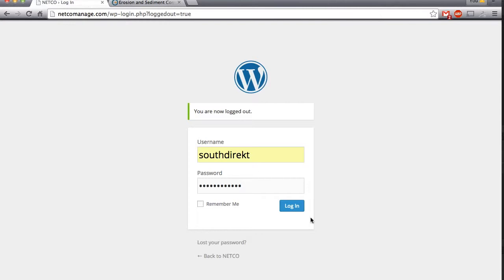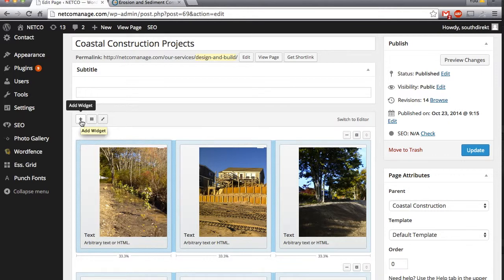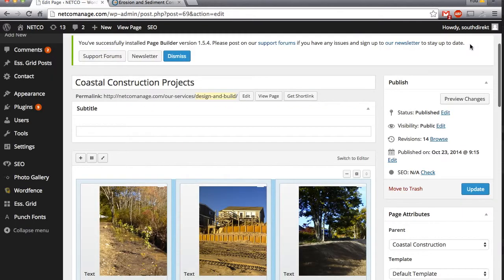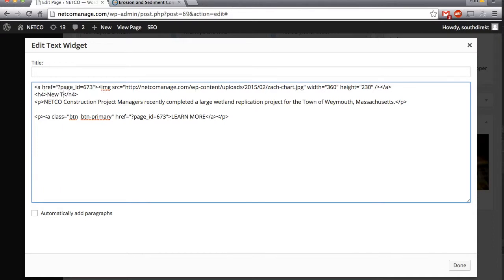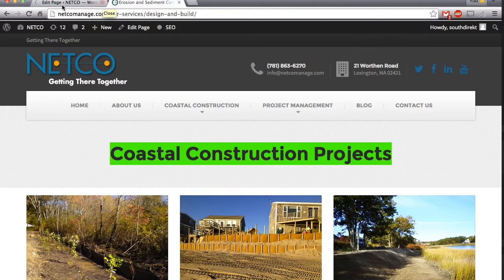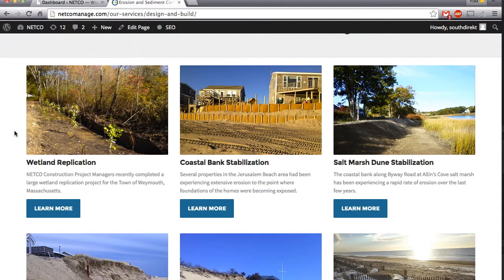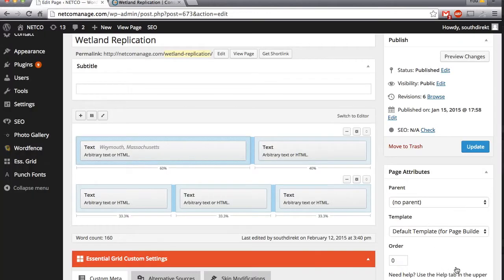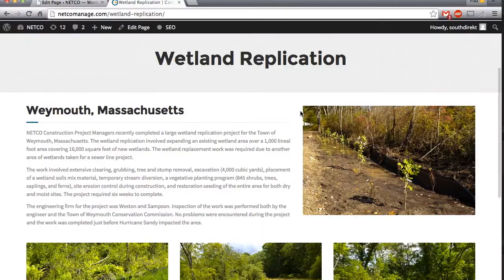NETCO Coastal Construction Web Demo